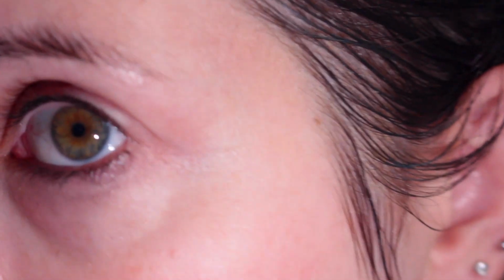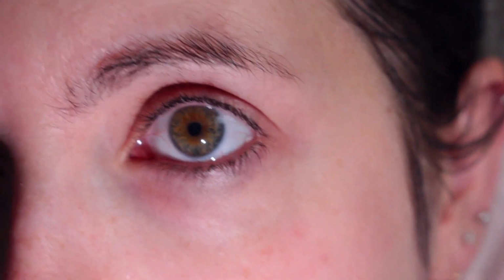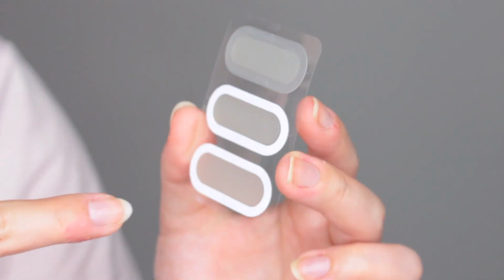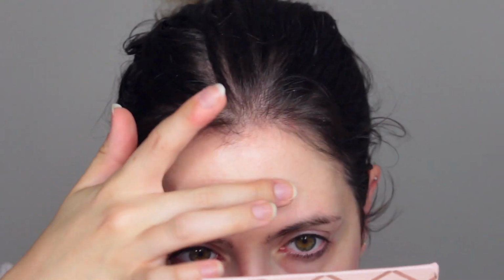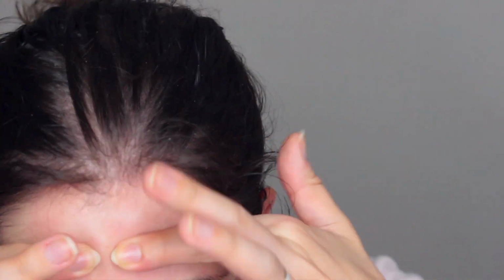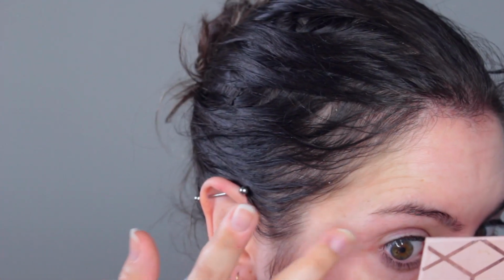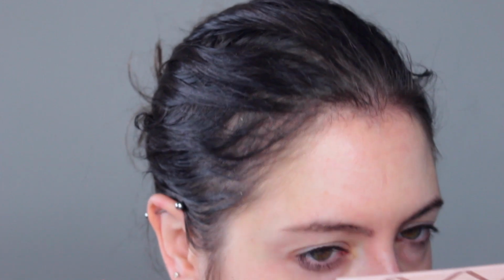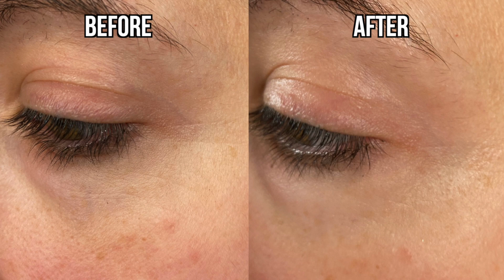PEACE OUT WRINKLES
I tried out the Peace Out Wrinkle patches!

SOCIALS